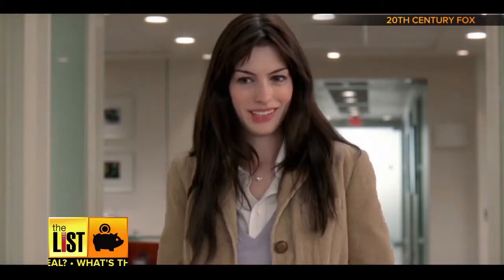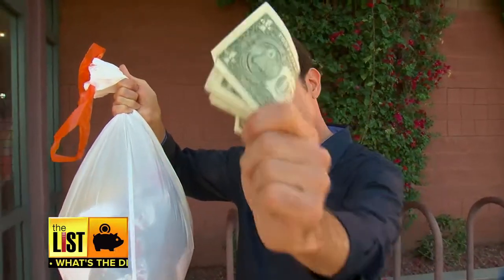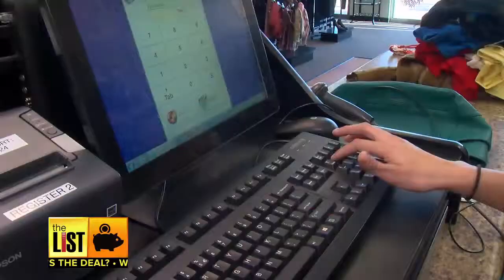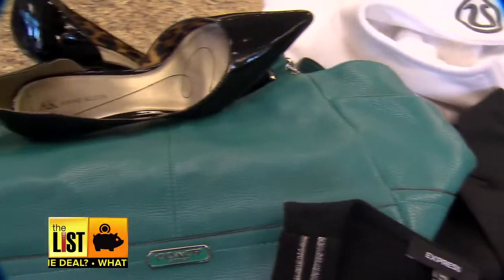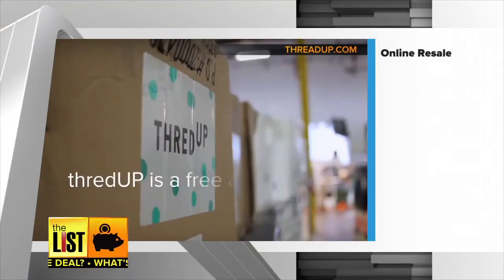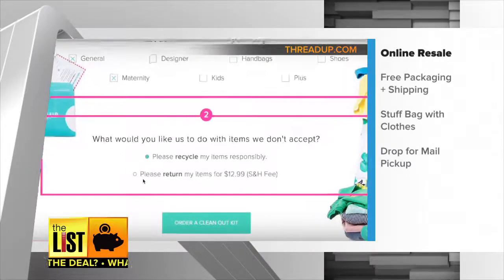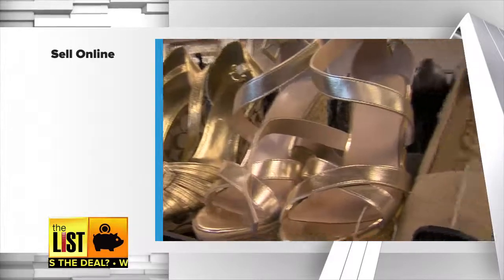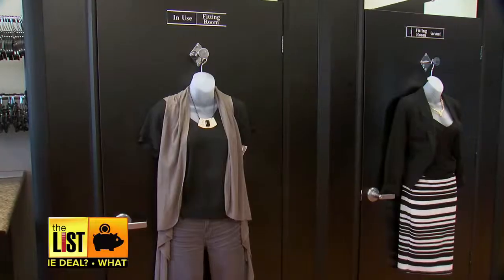3 Ways to Make Money Off Old Clothes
Donating garbage bags full of clothes at the thrift store can be great, but take a good look at what you have. There might be cash in your closet. The List's Jimmy Rhoades has three ways to turn those duds into dough on What's The Deal.